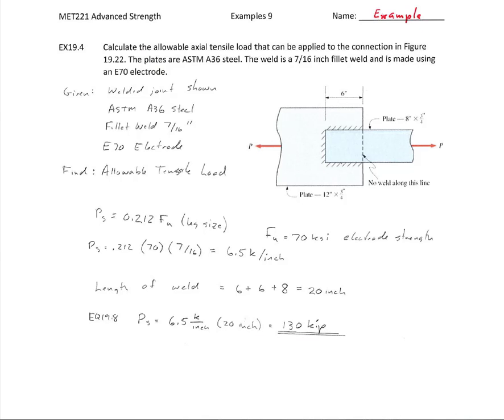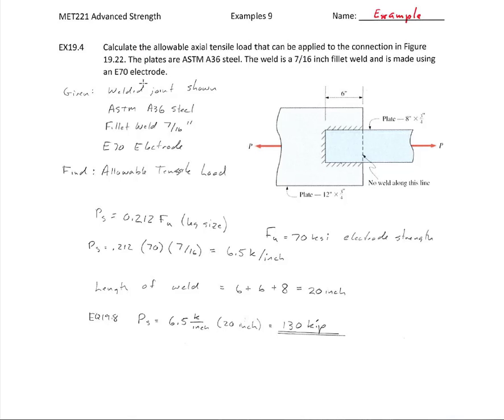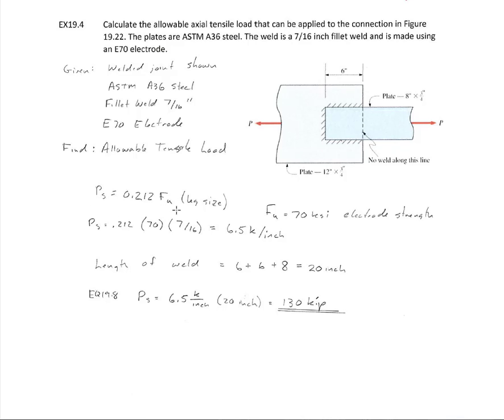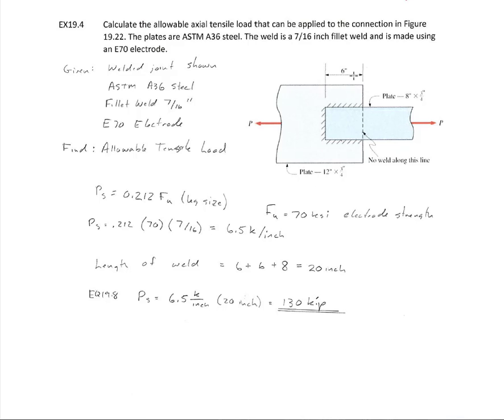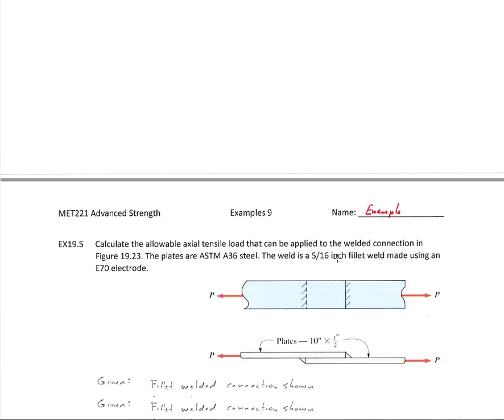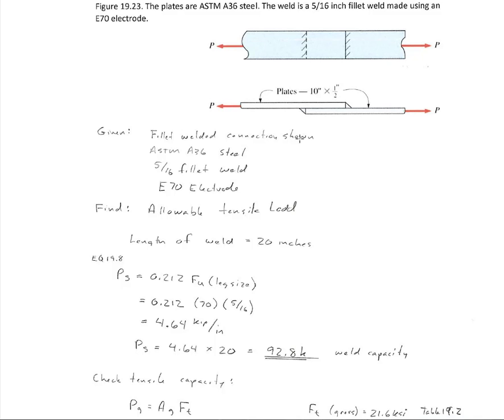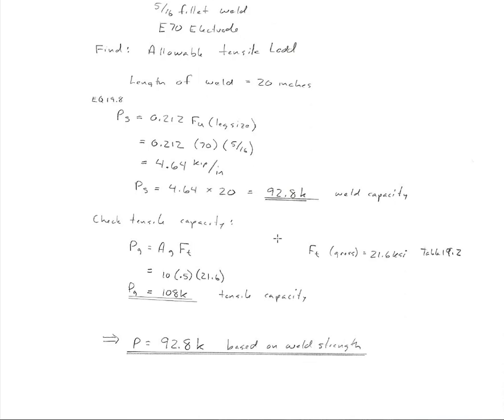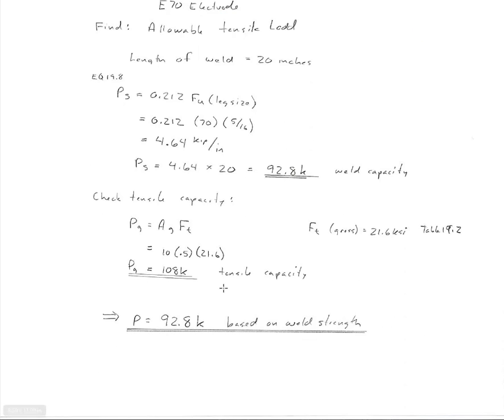ASM Lesson 9 example 2